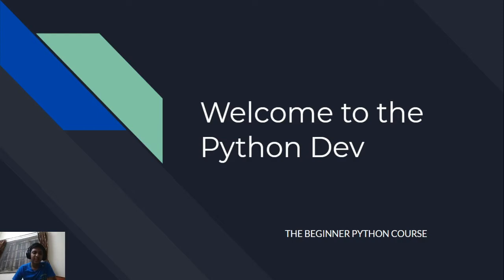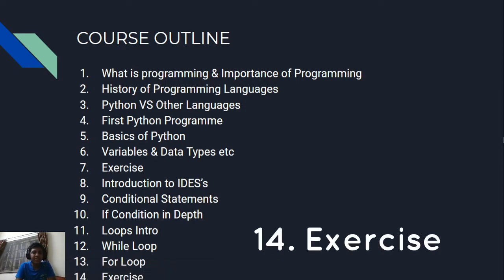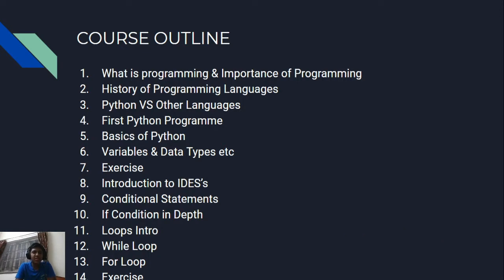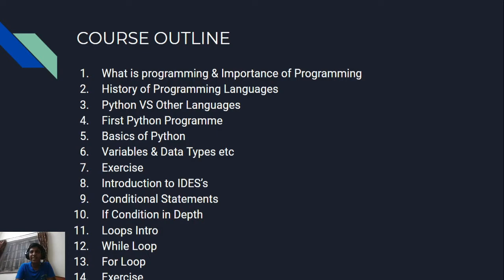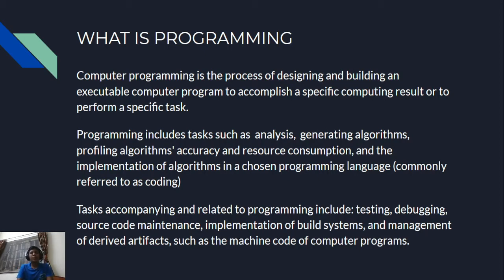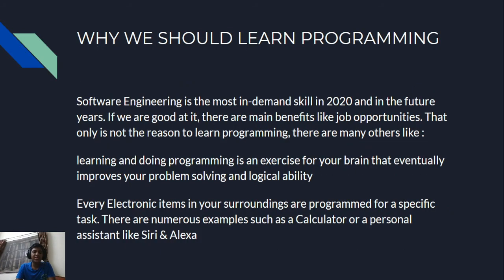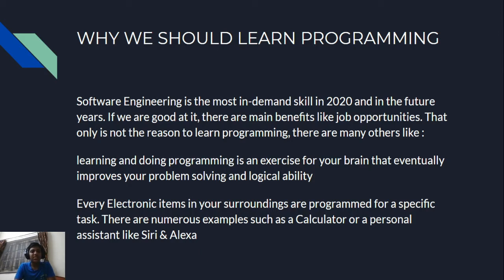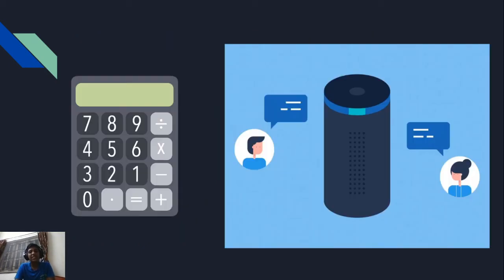Python Dev #1 : What is Programming & Importance of Programming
This is the first video in the python code development series known as Python Dev. In this series i will be explaining and teaching you the basics and some of the intermediate concepts. I hope you like this one!